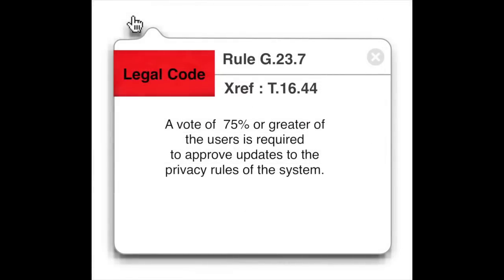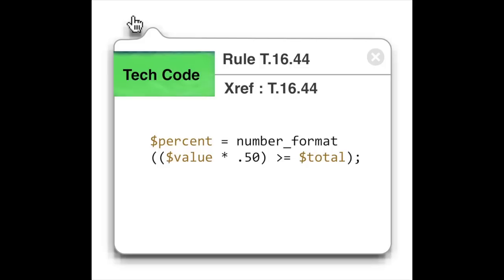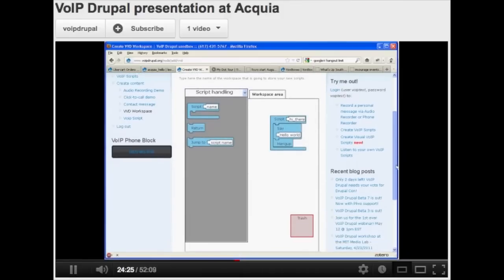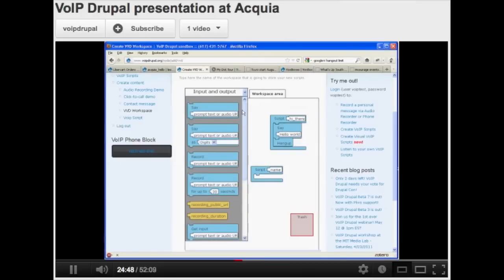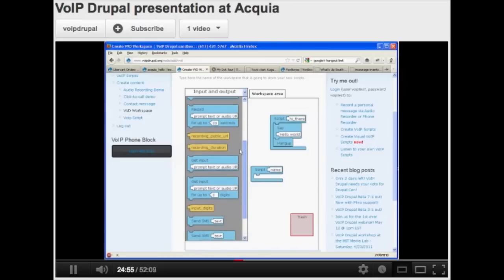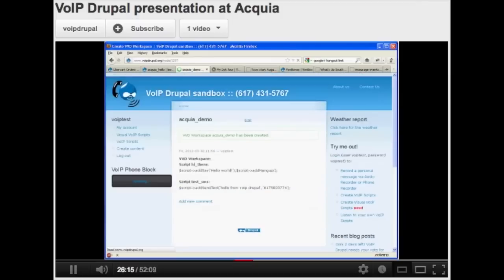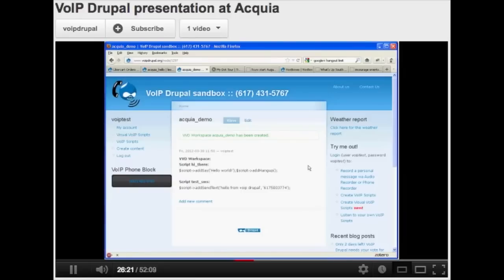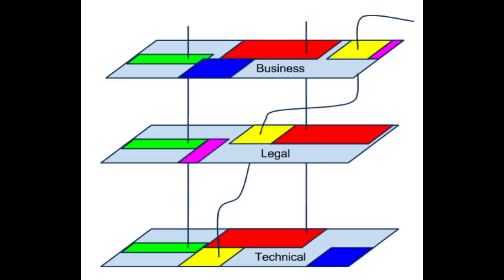Integrated Codification of Trust Framework System Rules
Integrated Codification of Trust Framework System Rules.  Preliminary rough cut.  Next version to have voice over with high end sound, include exams of integrating rules for enterprise systems (demonstrating XACML), personal data lockers (with "trust wrappers" by MIT and IDcubed, and possibly PDRL if it's ready) and member groups like standards or professional associations (using CMS platforms for collaboration and work flow).

Please share your feedback with me at civics.com

Thanks,
 - Dazza